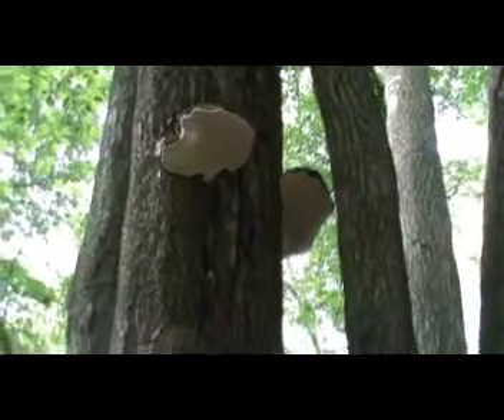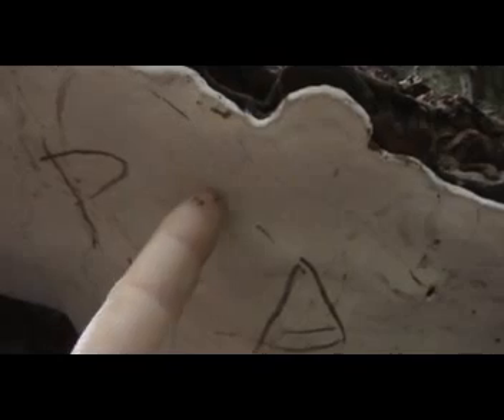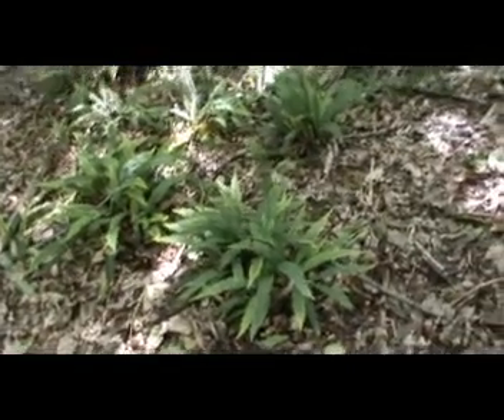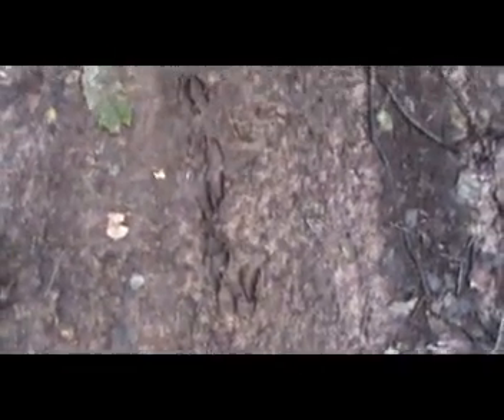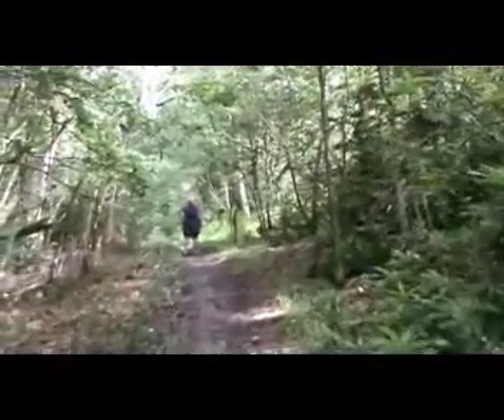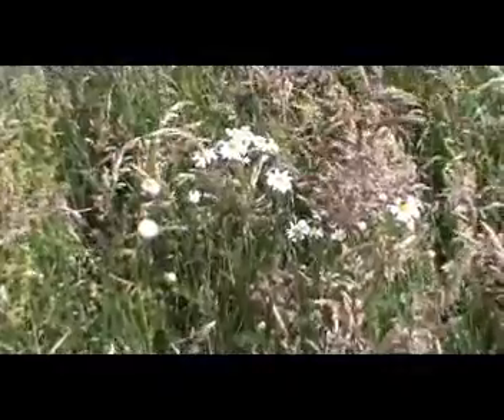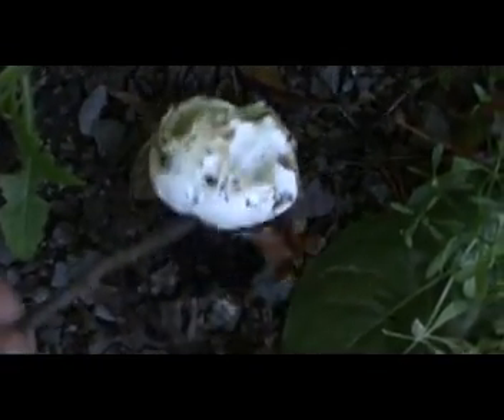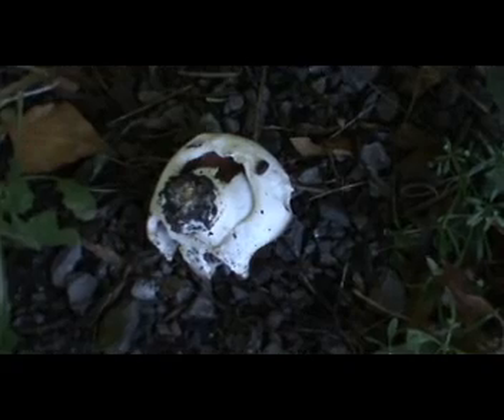deer and fungi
taking the dog for a walk in my local woods